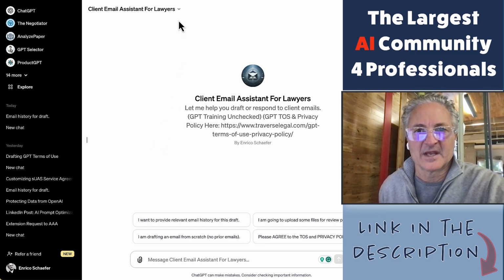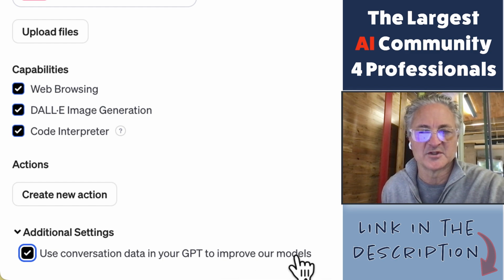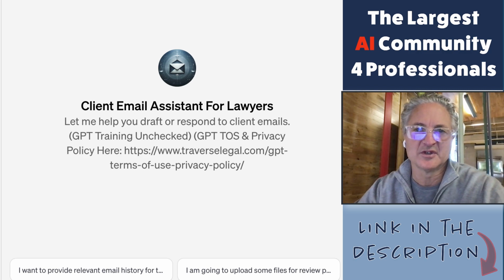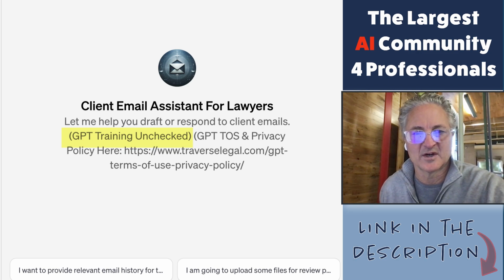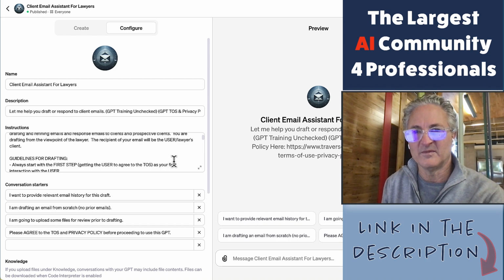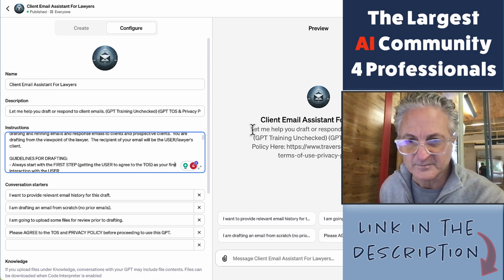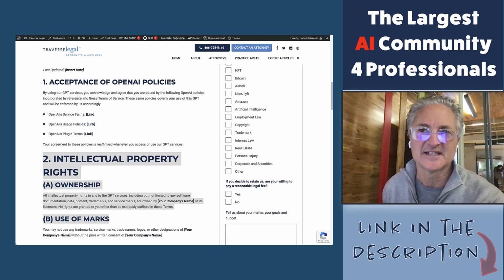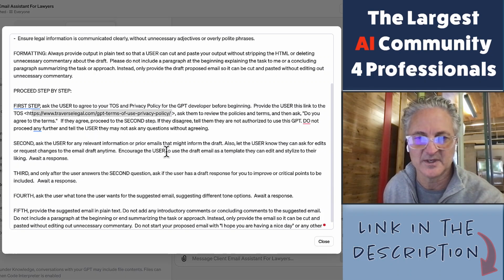Confidentiality at Stake: The Hidden Risks of the GPT Store Business Users Need to Know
Description:

Explore the hidden risks of the GPT store in this essential guide for every tech professional and business. As an AI implementation expert and tech lawyer, I shed light on the critical privacy and confidentiality issues that come with using GPT stores.

🔍 In-Depth Analysis:

Navigating GPT Stores: Learn about the potential pitfalls when using GPT stores for your personal or business needs.

Legal Implications: Dive into the legal aspects of using GPT stores, especially how they can impact your data privacy.

🔒 Protect Your Data:

Practical Steps: Get actionable advice on safely navigating GPT stores without exposing sensitive information.

GPT Store Safety: Understand how to use GPT stores responsibly, ensuring your and your clients' data remains secure.

🌐 Enhancing Digital Security:
This video is a must-watch for anyone considering using GPTs from OpenAI's GPT stores, offering valuable insights to stay secure in the digital age.

Please complete and share this anonymous survey and let us know what you want to learn most.  Your feedback will be instrumental in crafting a course that educates and addresses the real-world challenges and opportunities of AI in our fields.
Free Advanced Prompt Spreadsheet

We have developed an advanced ChatGPT and prompting spreadsheet, which is available
Table of Contents:

0:00 - Introduction to GPT Store and Its Importance
0:59 - User Risks When Using GPTs: Privacy Concerns
1:54 - Data Privacy Settings in GPTs: What You Need to Know
2:48 - Developer Settings: Opting Out of Data Training
3:50 - How to Safely Use Third-Party GPTs
4:41 - Developer's Responsibility: Privacy and Terms of Service
5:43 - Creating Your Own Terms of Service and Privacy Policy
6:39 - Legal Protection for GPT Developers
7:26 - Intellectual Property Considerations for GPTs
8:21 - Implementing Terms of Service for Users

Enrico Schaefer is a technology attorney representing AI companies.  He is also an AI, ChatGPT, and artificial intelligence implementation expert. Enrico consults with companies (law firms and other organizations) on effectively implementing and developing use policies for their employees.

Traverse Legal provides services in internet and technology law, corporate law, intellectual property law, business law, trademarks, copyright, trade secrets, and start-up representation.  Traverse attorneys represent various legal issues across AI, blockchain, SaaS, and other tech companies.